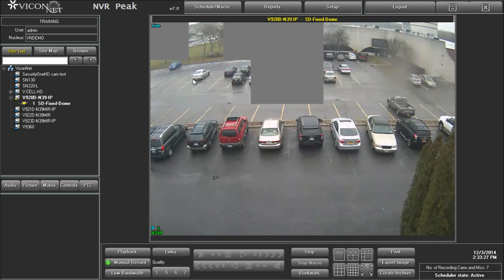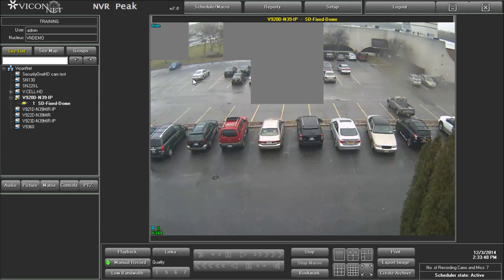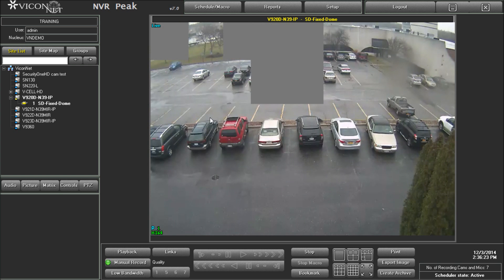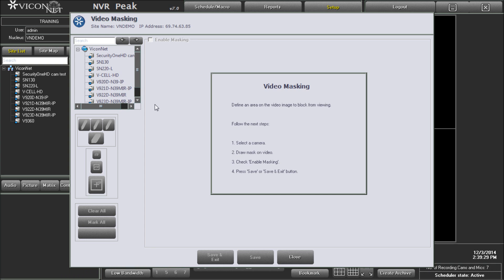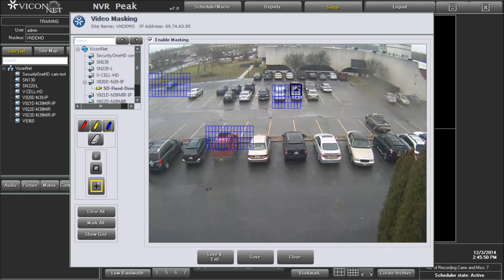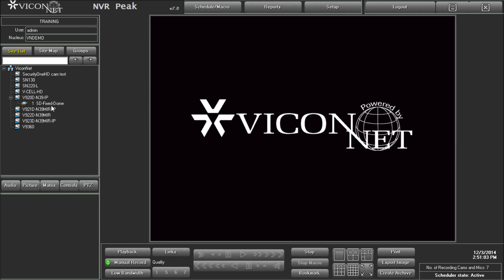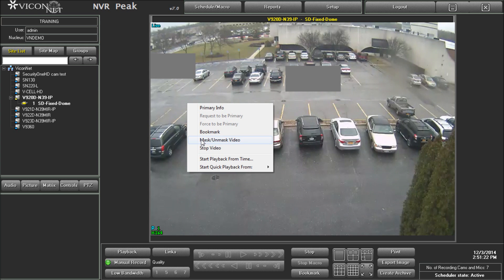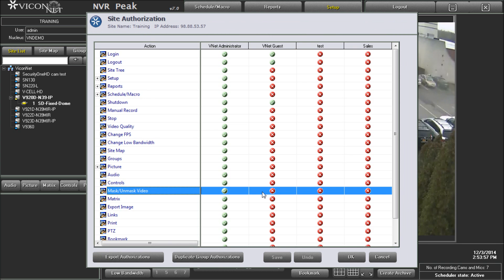ViconNet 7 Masking Feature